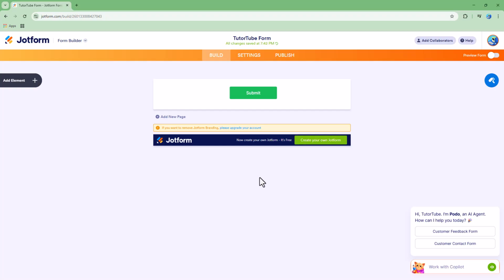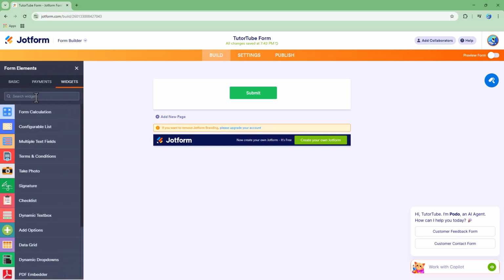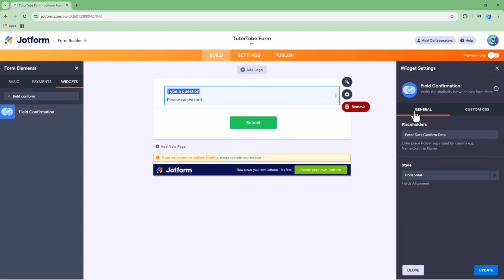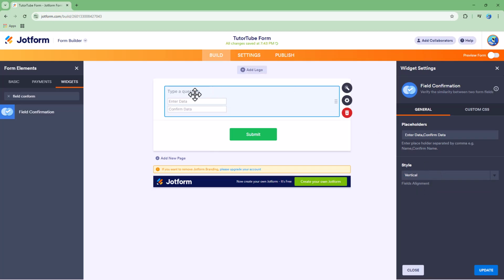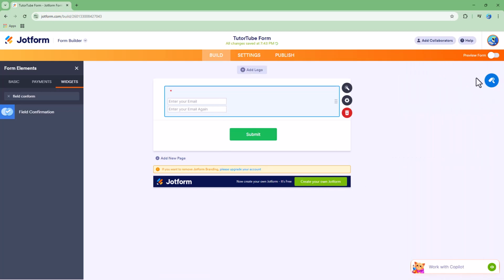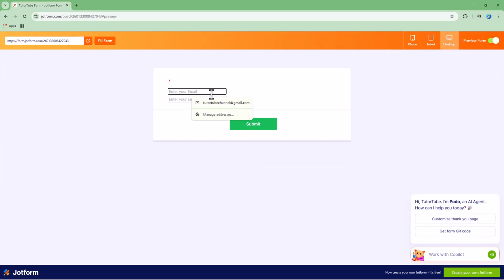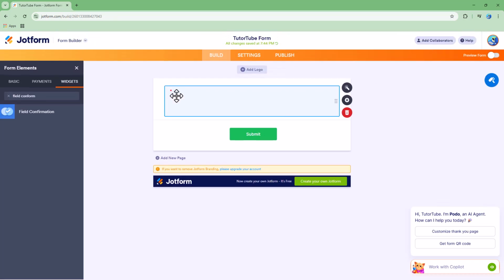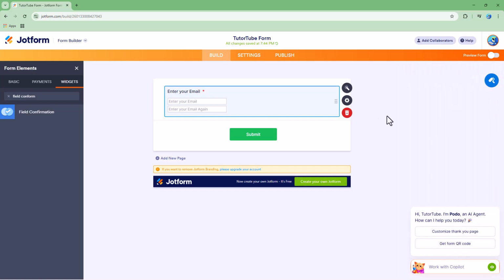Jotform - Lesson 101 - Field Confirmation Widget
In this tutorial, we’ll explore Jotform Field Confirmation Widget the leading online form builder.